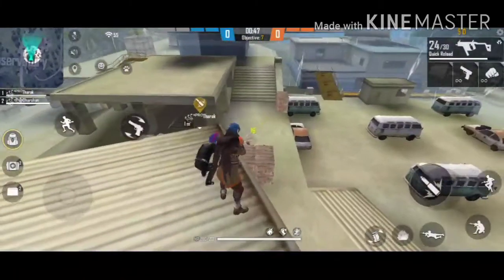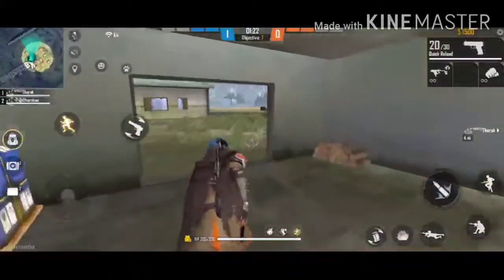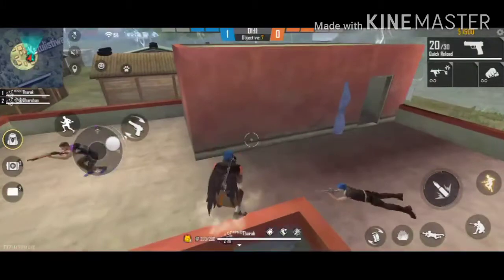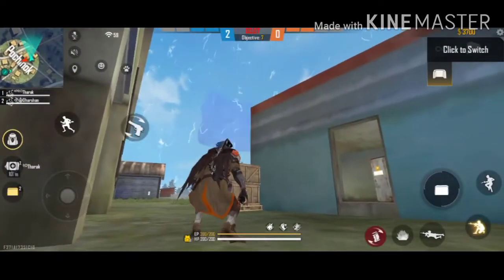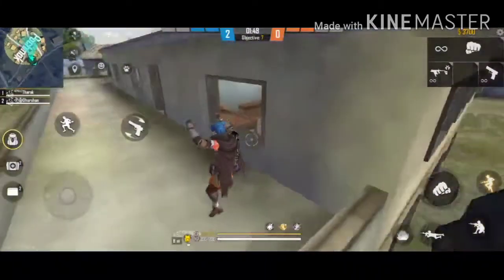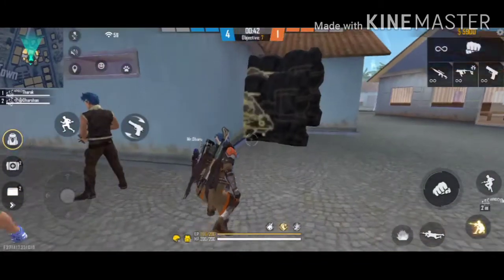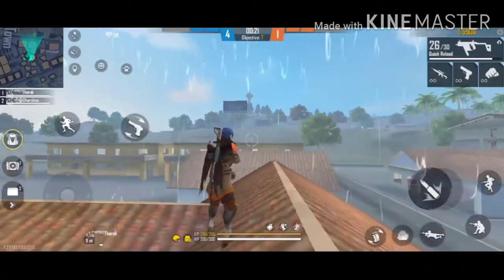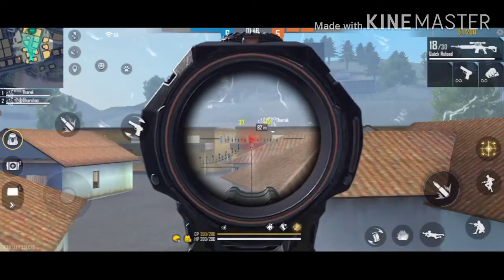Tips&Tricks in clash squad Matches||Every Match victory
in this video showing trips or tips and tricks are useful to clash squad matches and custom matches.

if u activate the bell icon whenever I upload a video will get it has notification